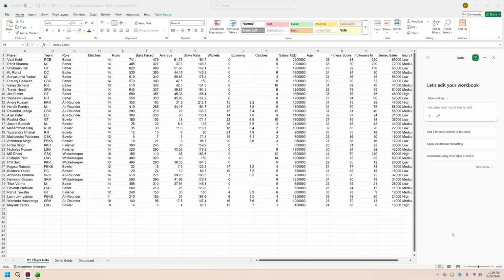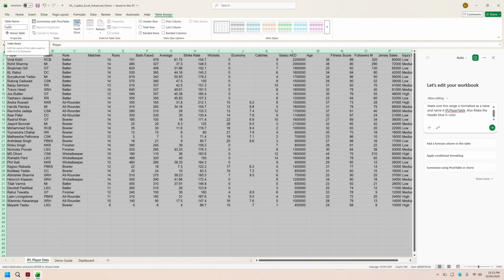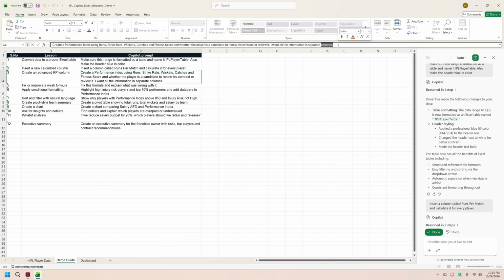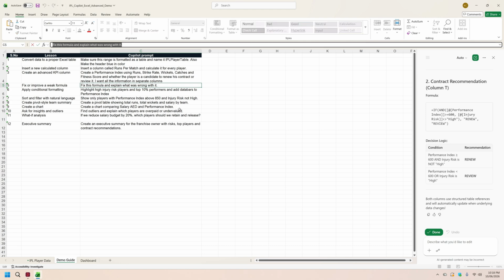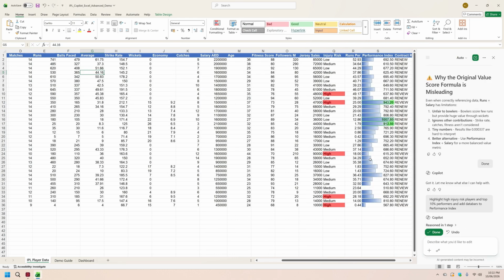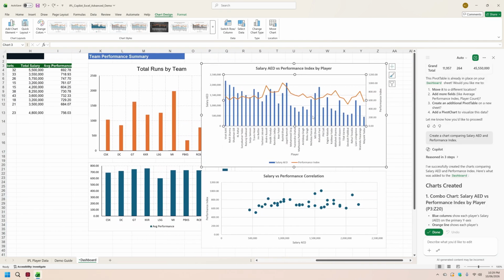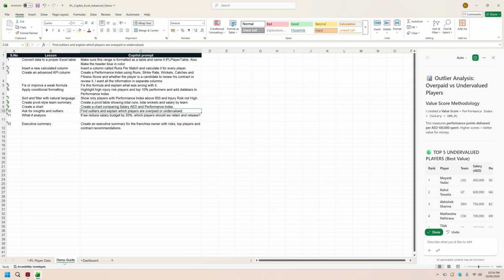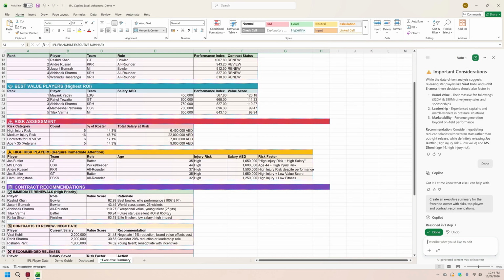Microsoft Copilot in Excel: IPL Cricket Data Analysis, Formulas & Insights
🏏 Can Microsoft Copilot analyze IPL cricket data and generate insights automatically?

In this hands-on Excel tutorial, I use an IPL cricket dataset to demonstrate how Microsoft Copilot can help analyze data, create formulas, identify trends, generate reports, and uncover insights using simple natural language prompts.

In this video you'll learn how to:

✅ Analyze IPL player and team performance data
✅ Generate Excel formulas using Copilot
✅ Create charts and visualizations automatically
✅ Discover trends and key insights from cricket statistics
✅ Build reports using AI-powered assistance
✅ Improve productivity in Excel with Microsoft Copilot

Whether you're an Excel user, cricket fan, business analyst, student, or Microsoft 365 professional, this tutorial will show you practical ways to use Copilot to transform raw data into meaningful insights.